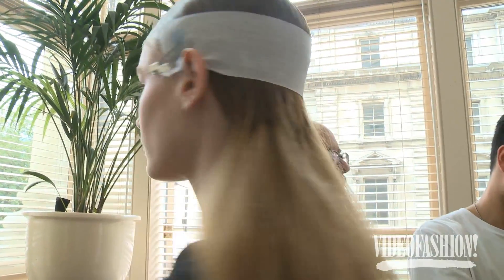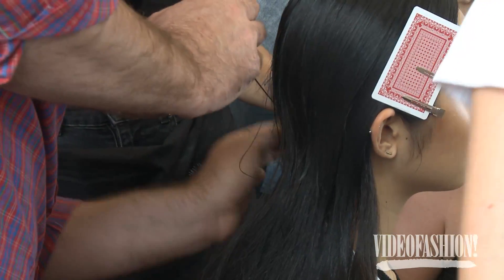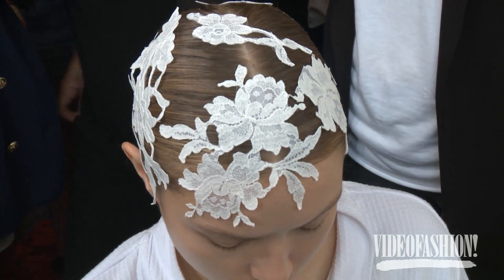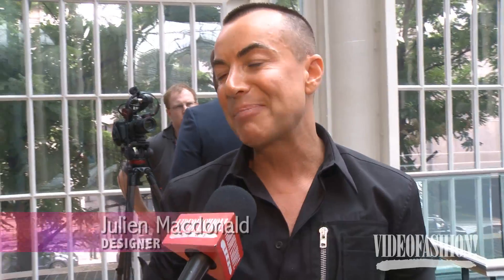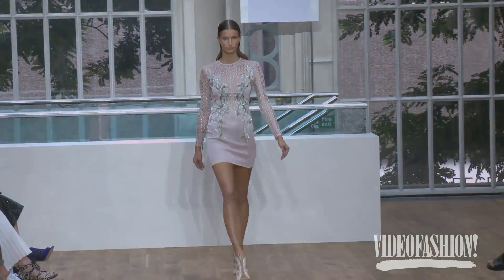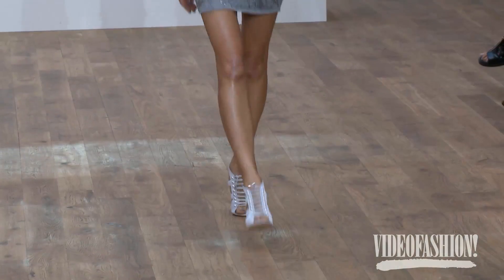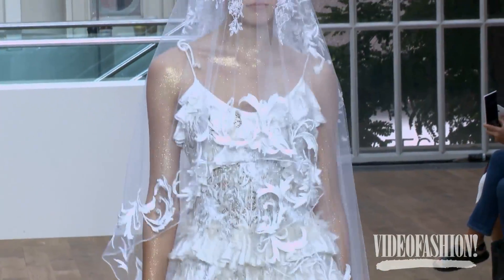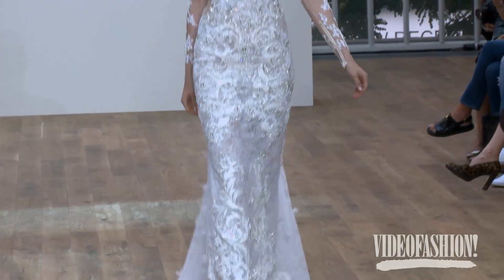Julien Macdonald Spring/Summer 2015 - London Fashion Week | VF COLLECTIONS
VF COLLECTIONS: Julien Macdonald Spring/Summer 2015 - London Fashion Week

Take a behind-the-scenes look at Julien Macdonald's mermaid-inspired Spring/Summer 2015 collection, including a diamond-studded wedding dress!